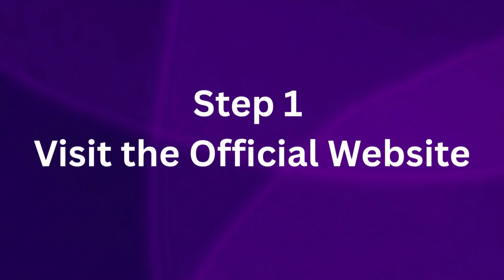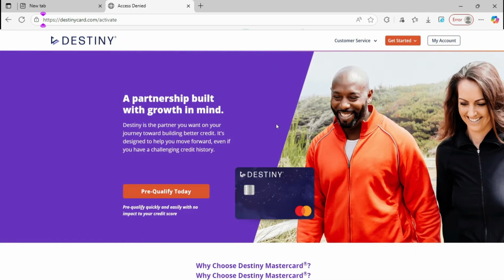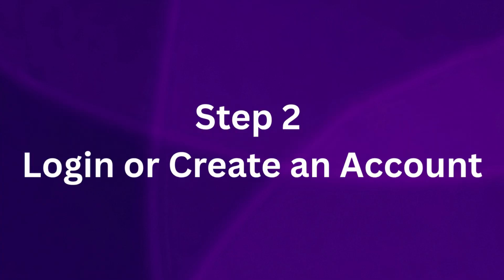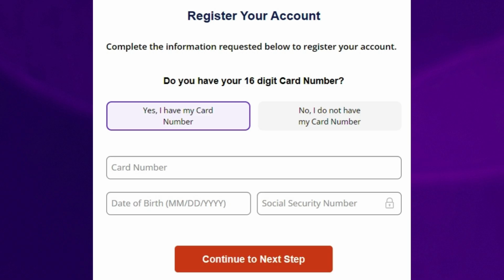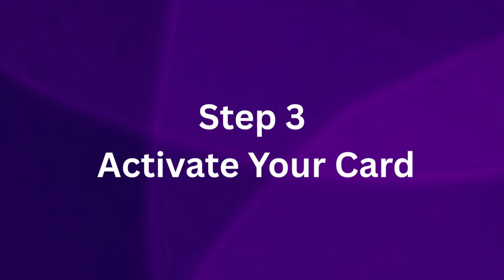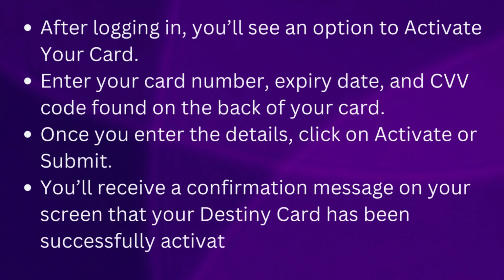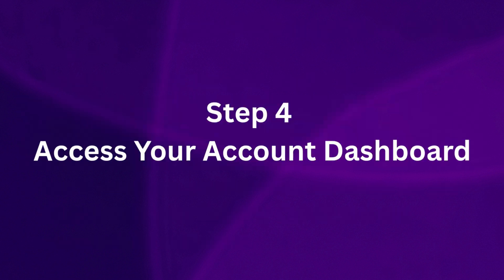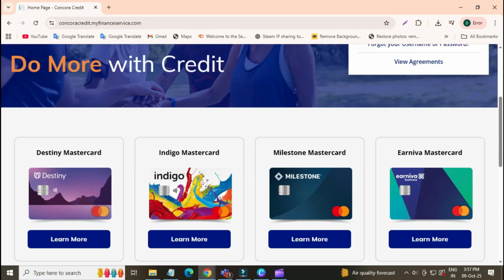DestinyCard.com/Activate: How to Activate Your Destiny Card Online (Full Guide 2026)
💳 DestinyCard.com/Activate – Quick Activation Tutorial 2026 | How to Activate Destiny Card Online

Welcome to Tech Gitter Official!
In this video, you’ll learn everything you need to know about the Destiny Mastercard — how to activate it, log in to your account, and manage your card securely online.

The Destiny Card is designed for people who want to build or improve their credit score with ease. You can quickly activate your card

After activation, you can:
✅ Check your balance and transactions
✅ Make payments online
✅ Manage your account anytime, anywhere